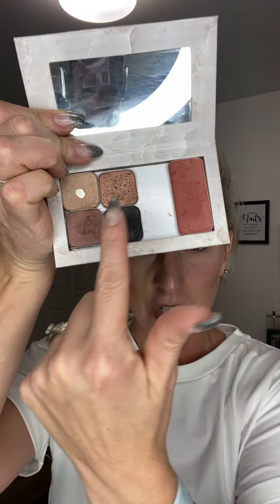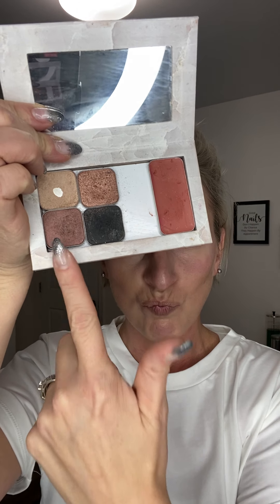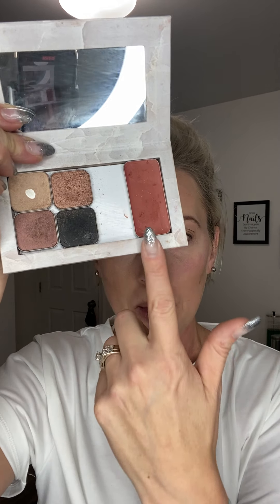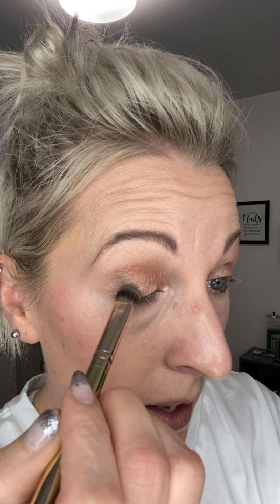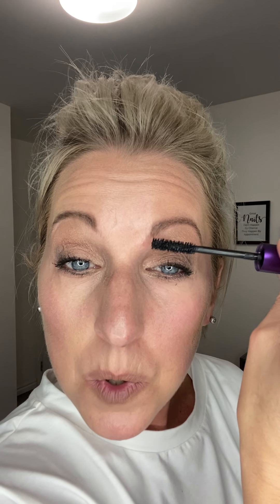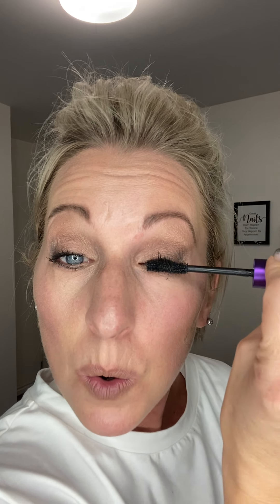December 15, 2020